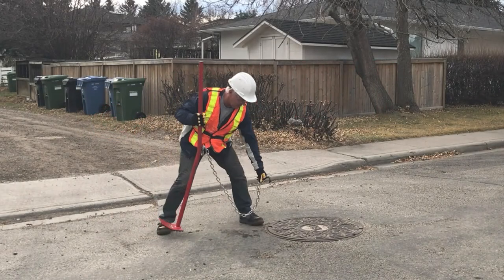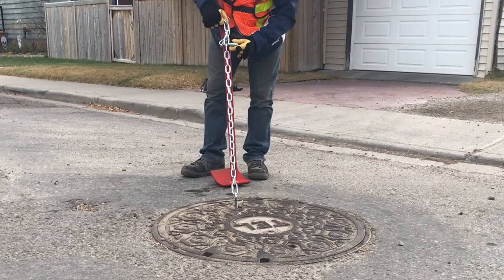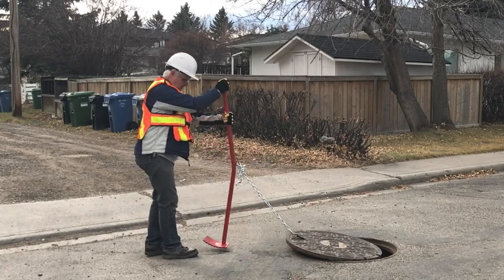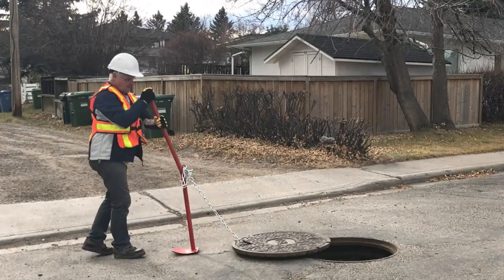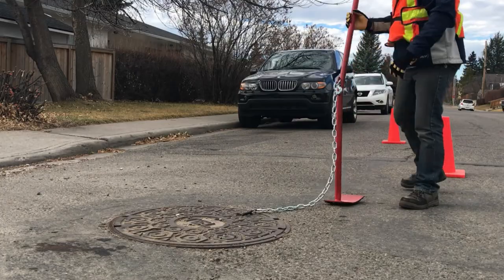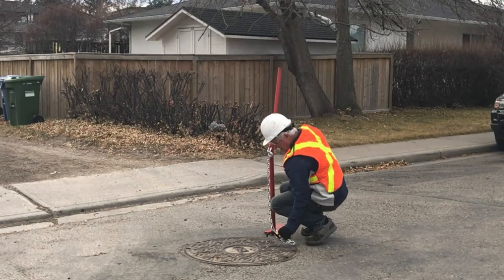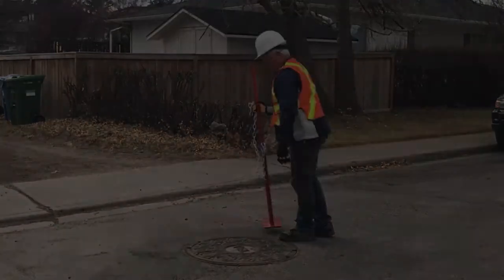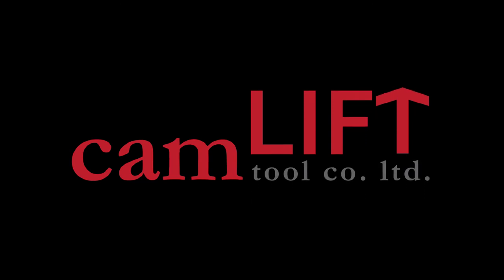Camlift Tool Universal Manhole Opener